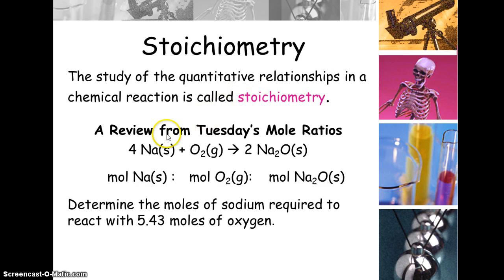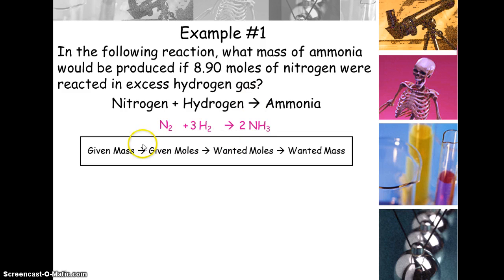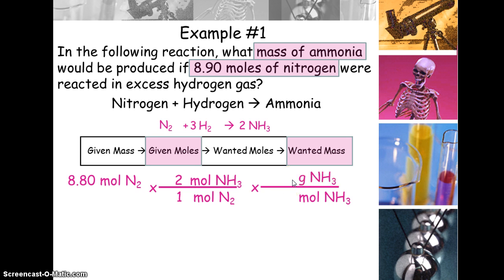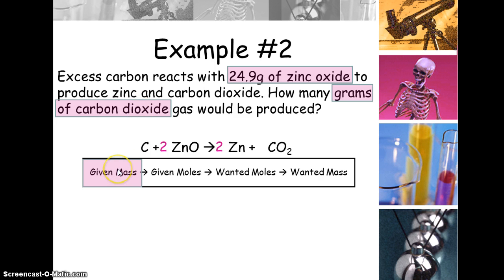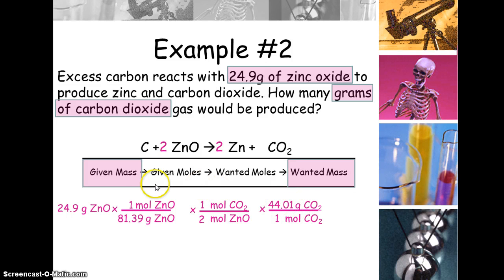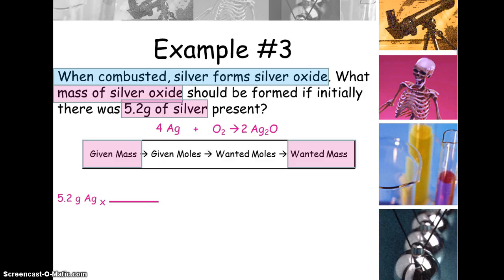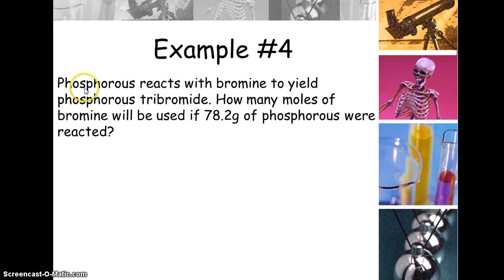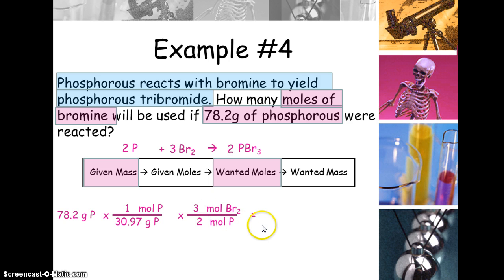Ms. Gaynor's Stoichiometry Problems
Mass-mass stoichiometry